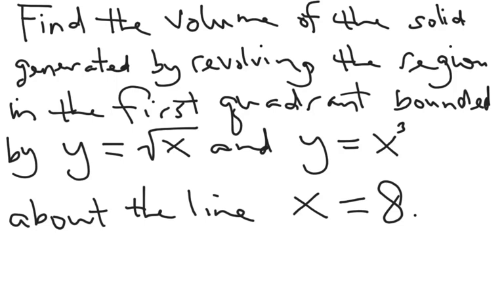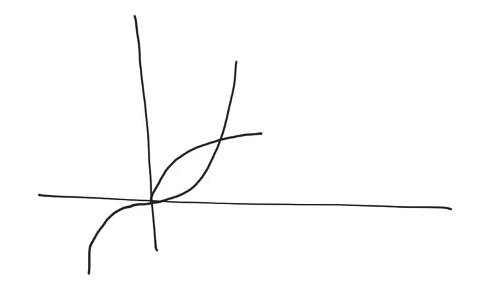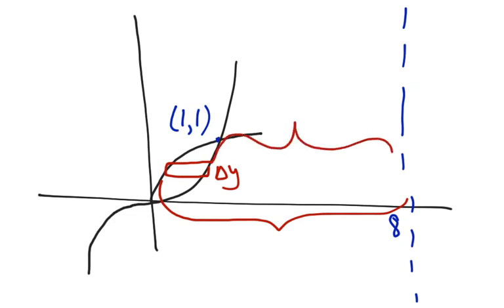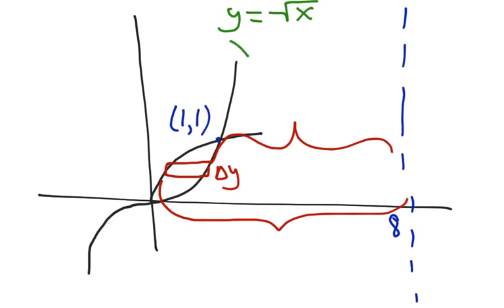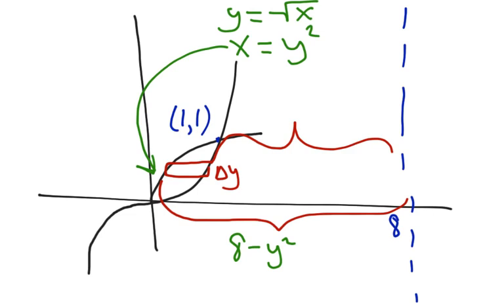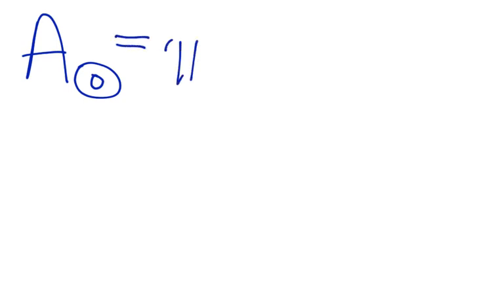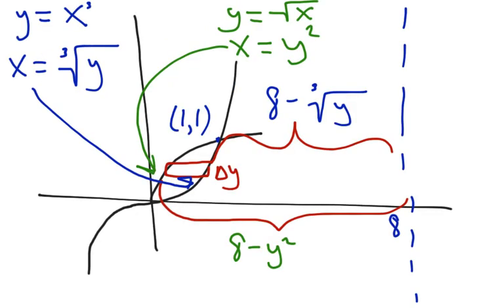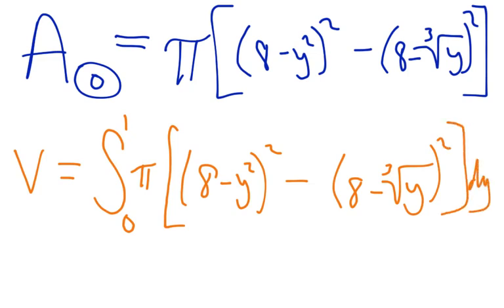Volume by Rotating about a Vertical Axis #2